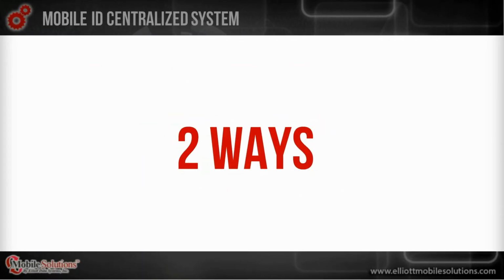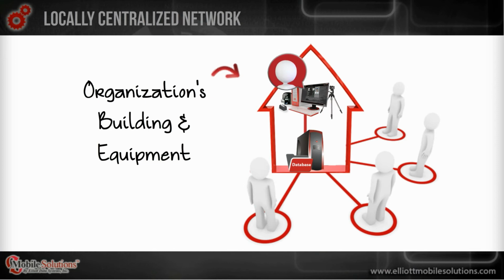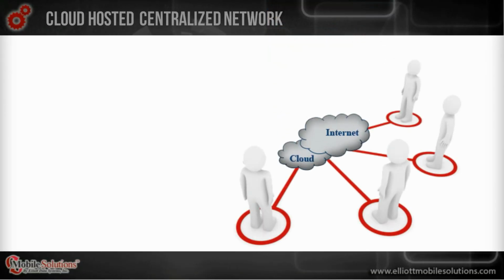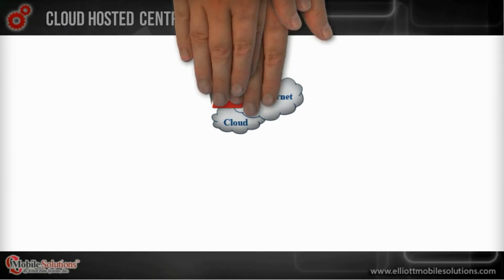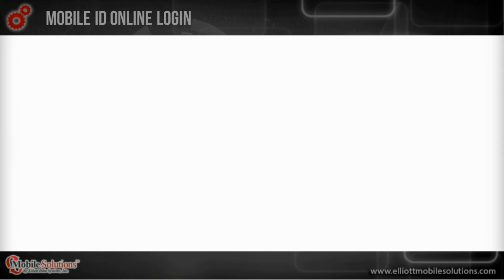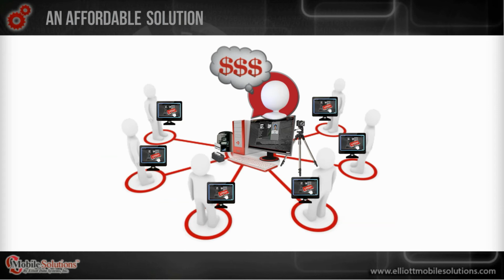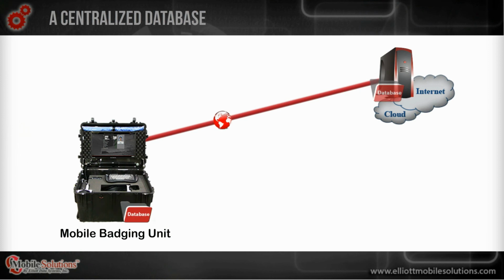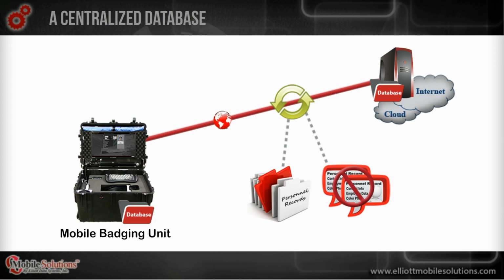It Doesn't Take Magic with Mobile ID Short Version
Learn how Mobile ID can organize and enable your organization's credential data management process into an efficient and effective system.